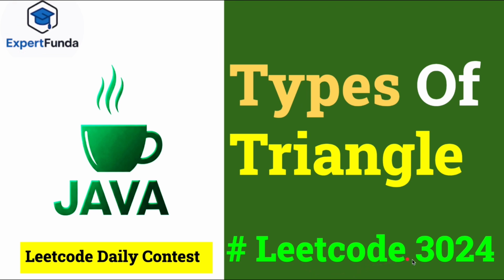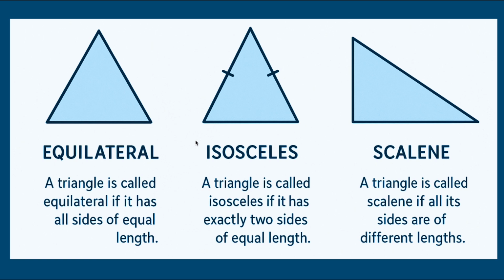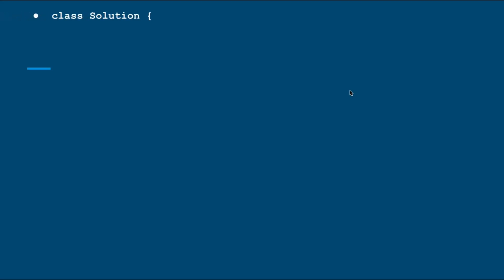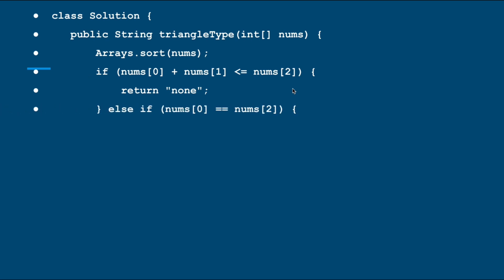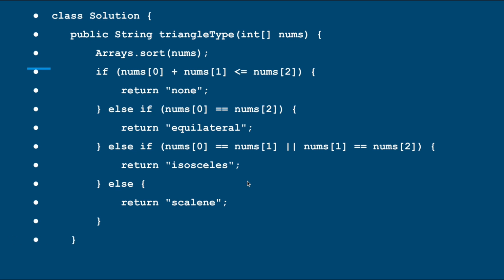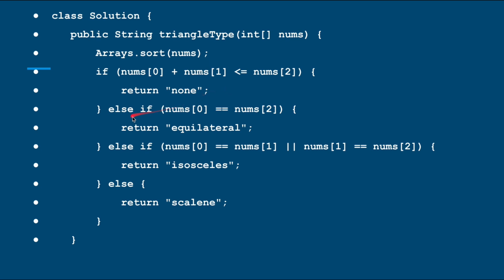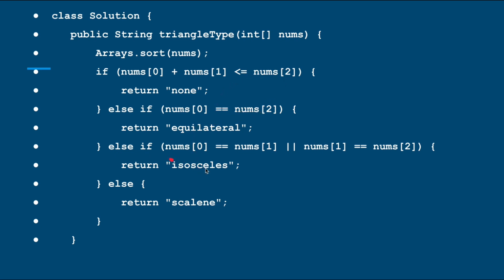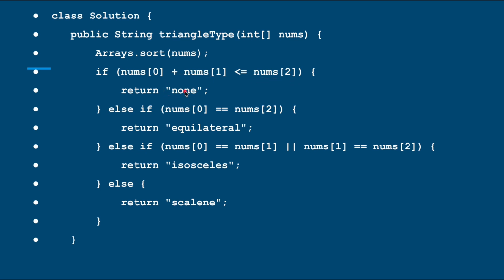Leetcode 3024. Types of Triangle || Java || Today’s Contest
Equilateral, Isosceles, or Scalene? Let’s Decide – Leetcode 3024!